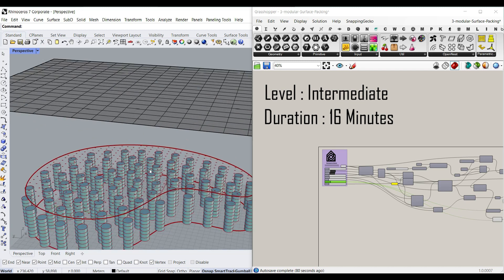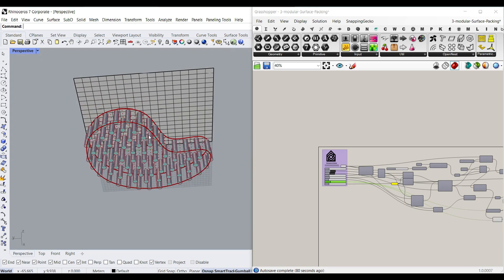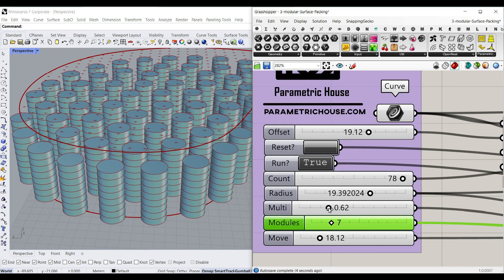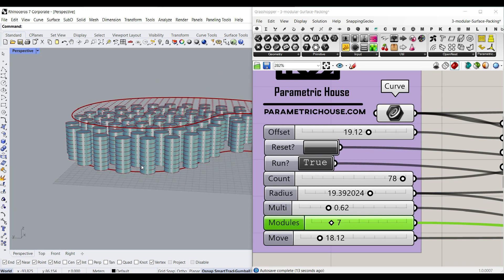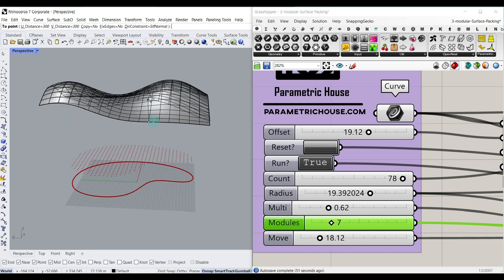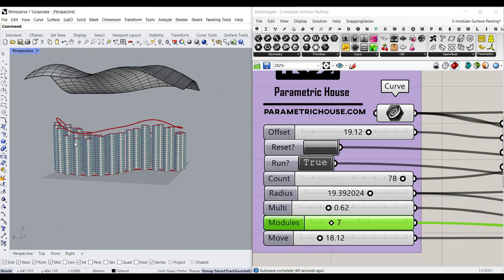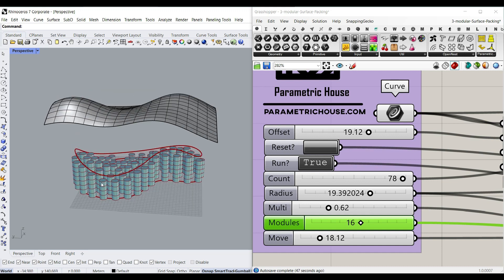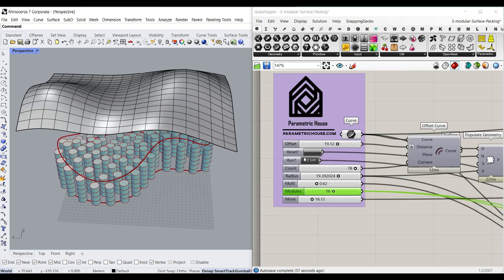Grasshopper Kangaroo Tutorial (Circle Packing)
After mastering the technique of circle packing using Kangaroo, this video tutorial will guide you on confining these packs within a bounded planar curve. You'll also discover how to transform them into modular cylinders and subsequently arrange them to achieve a freeform NURBS surface. Additionally, we'll discuss the methods of extruding these circles to meet the surface and how to trim the outcomes.